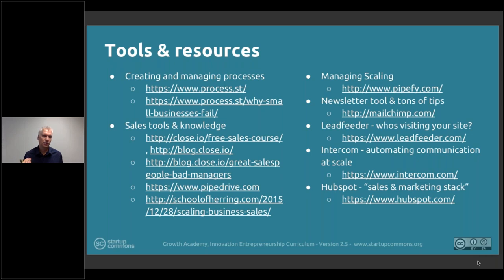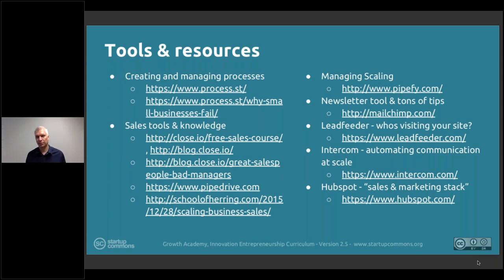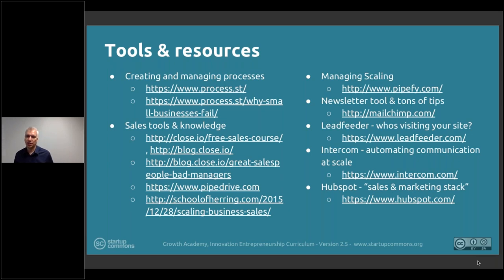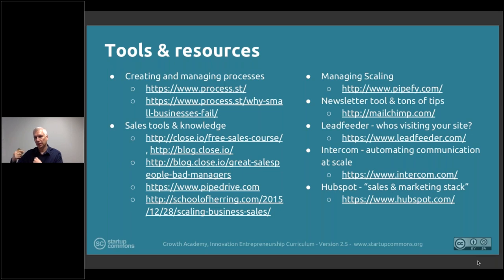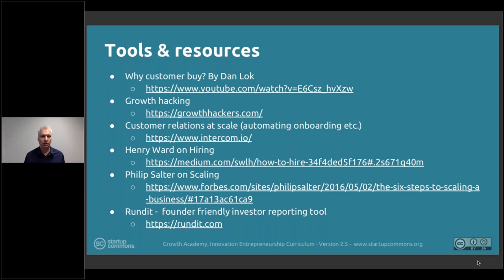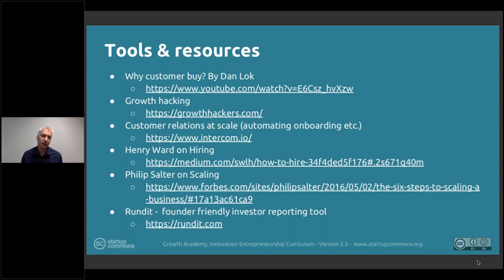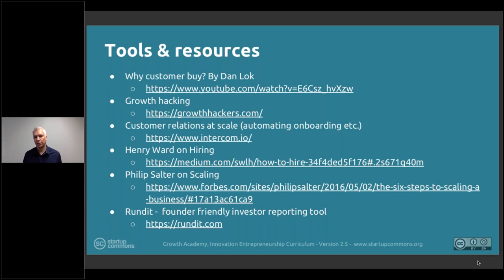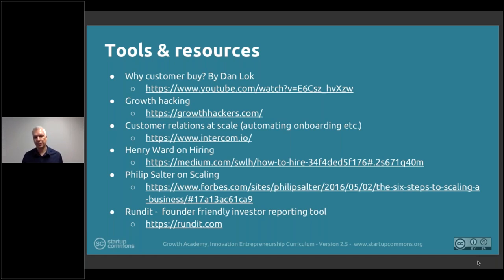4. Scaling: 4.13 Tools and Resources